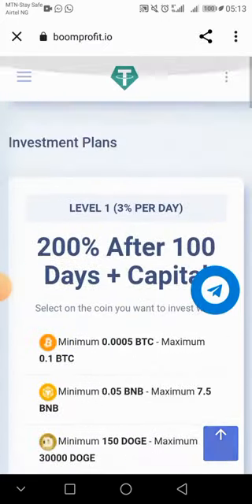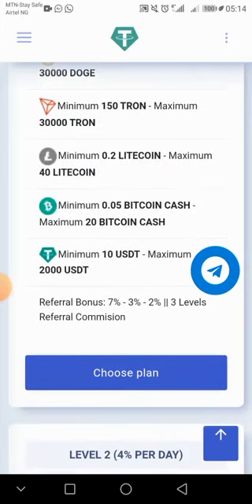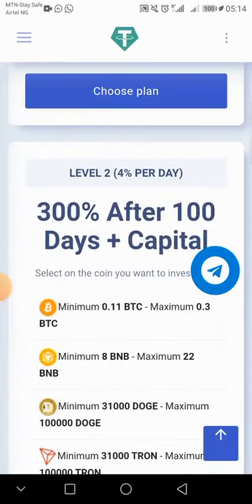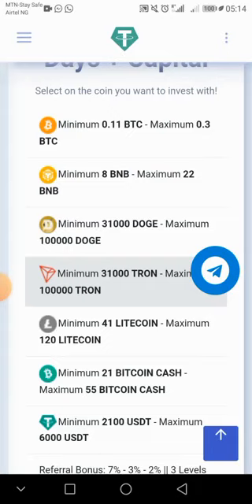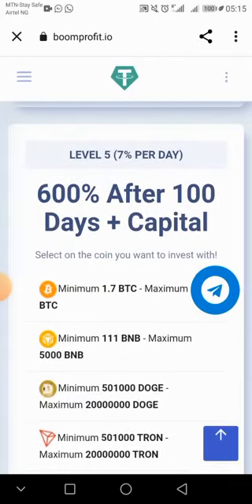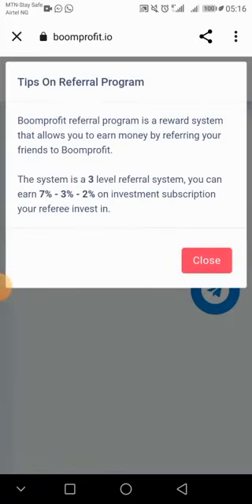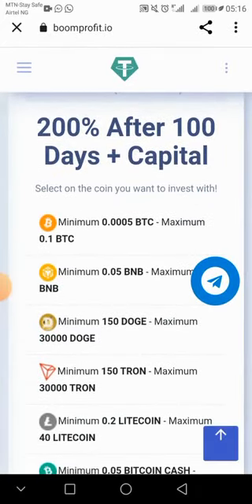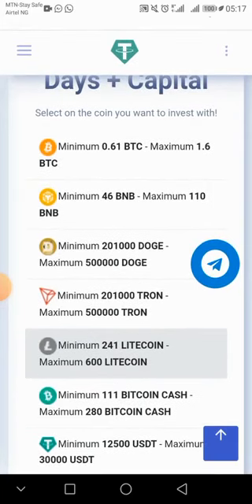How To Earn 100 Trx daily ( Make money worldwide) ❤️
There are many ways to make money online in Nigeria without no skills if you don't know let me show you how to make $10 DAILY without any investment

make money online earn money online
make money
how make money online ways to make money online